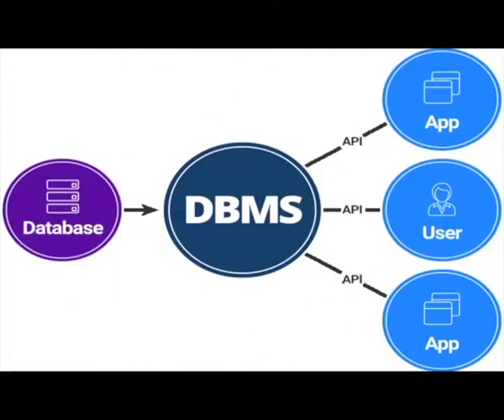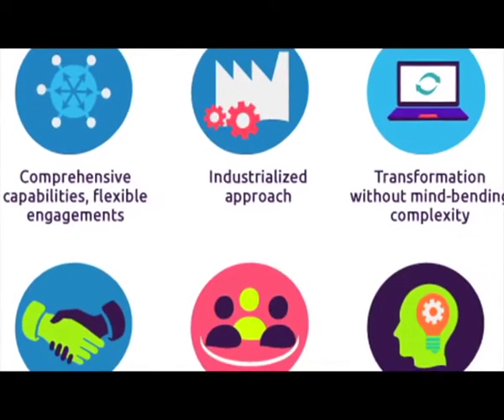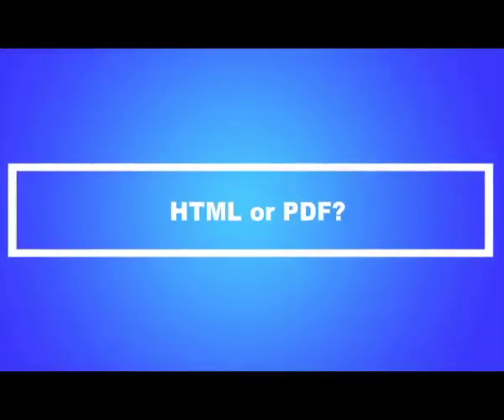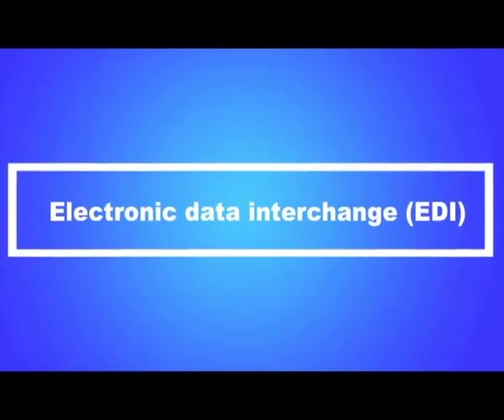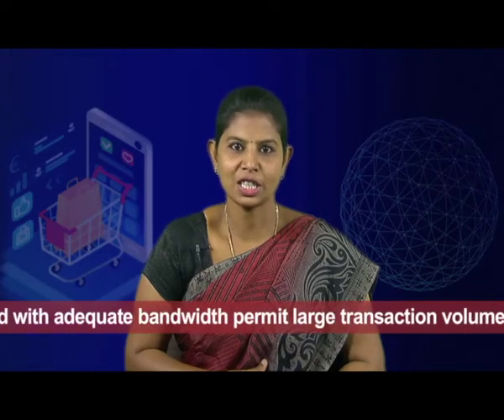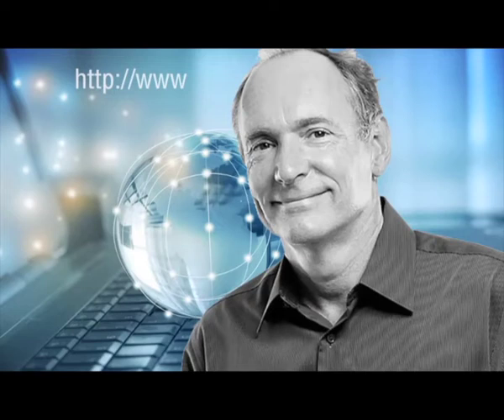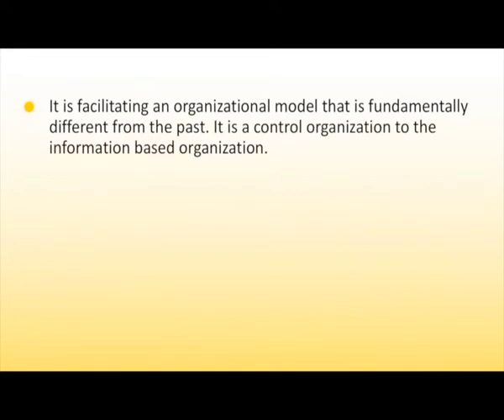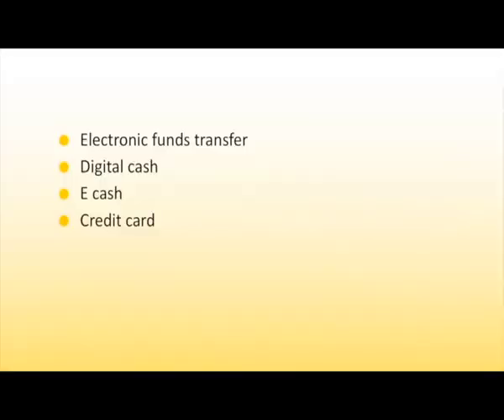Technical components and functions of e commerce